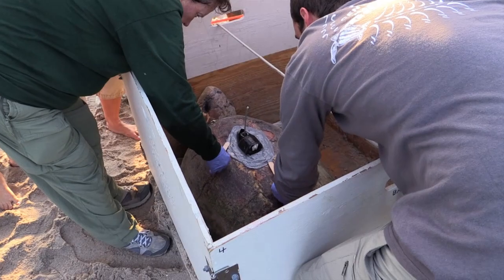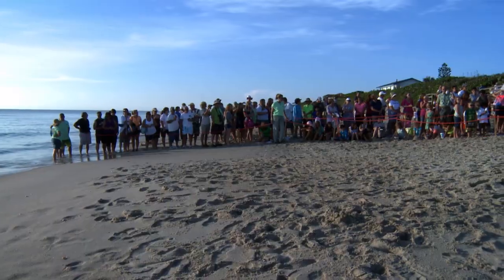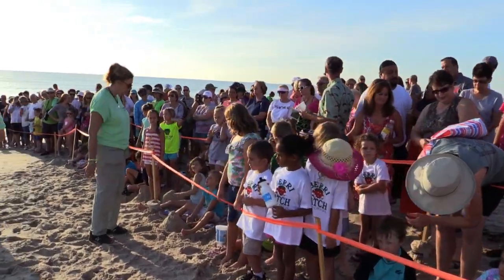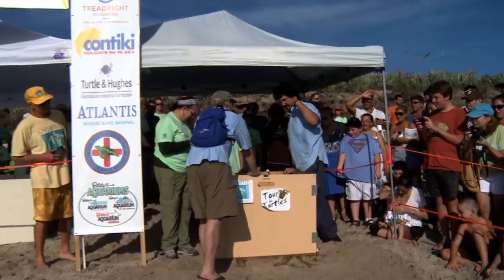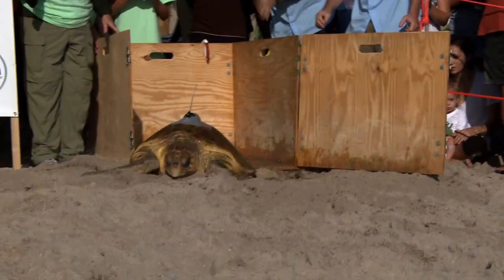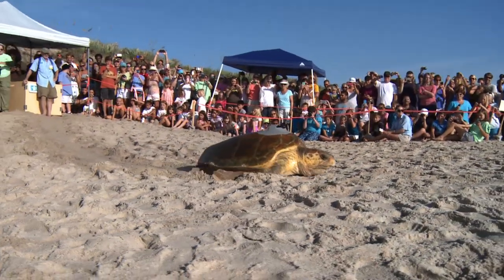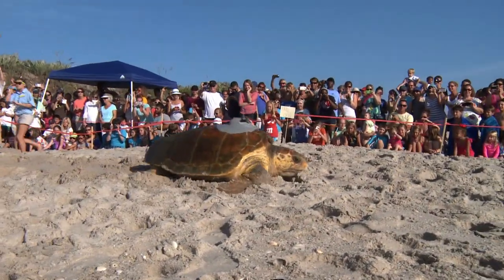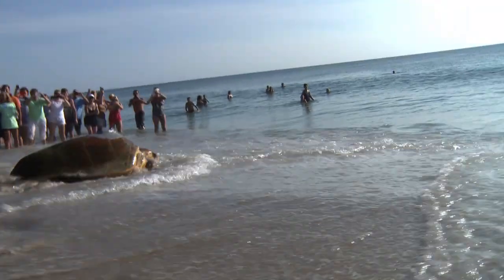Tour de Turtles 2014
Sea Turtle Conservancy (STC) began its 2014 Tour de Turtles (TdT) with a live sea turtle release on July 27th at the Barrier Island Center, located in the heart of the Archie Carr National Wildlife Refuge in Melbourne Beach, Florida. The marathon is a fun and educational journey through the science of sea turtle migration using satellite telemetry. This year 12 turtles, who are each swimming to raise awareness about a sea turtle cause, are competing to see who will travel the farthest in the next three months. Learn more and follow the turtles' journeys (Video filmed and produced by Two-Head Video)